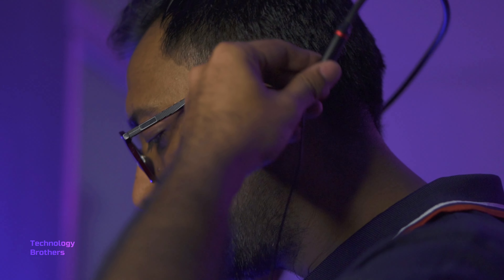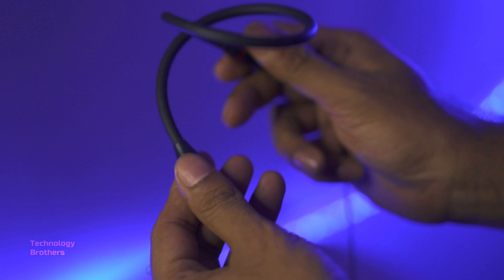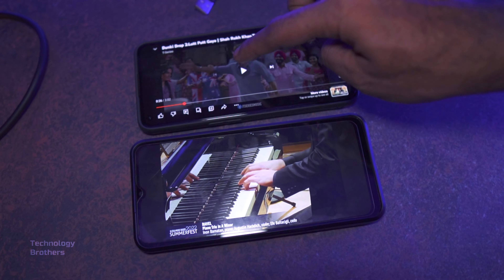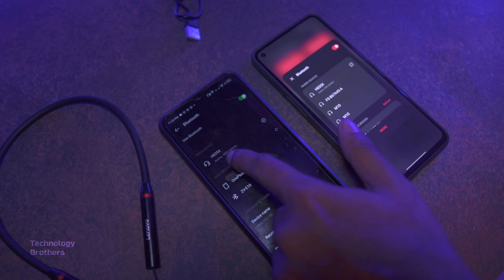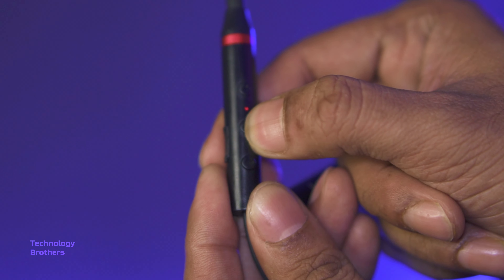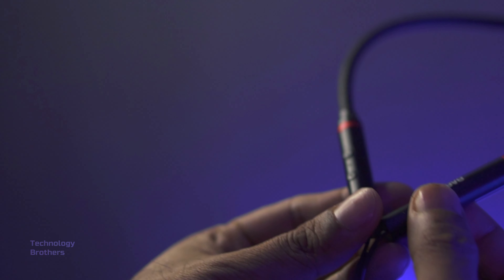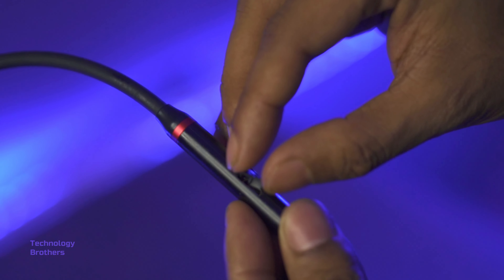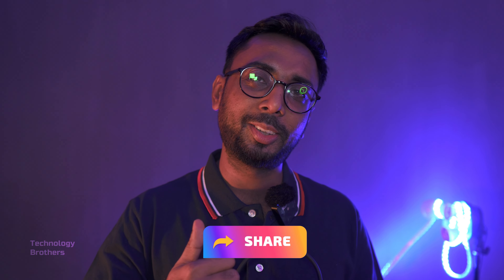নেইকব্যান্ড Lenovo HE05X Review: Best Budget Bluetooth Neckband?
আসলেই কি কিনা উচিৎ নেইকব্যান্ড The Ultimate Lenovo HE05X Review: Best Budget Bluetooth Neckband?

Welcome to our in-depth review of the Lenovo HE05X Bluetooth Neckband!

🔍 Key Features:
Discover the cutting-edge features that set the Lenovo HE05X apart from the competition. From impressive sound quality to ergonomic design, we leave no stone unturned.

🎵 Audio Quality:
Immerse yourself in the world of superior audio as we evaluate the HE05X's sound performance. Whether you're a music enthusiast or a podcast lover, find out if these earphones deliver the audio experience you crave.

🔋 Battery Life:
Nobody likes a device that dies on them mid-day! We'll break down the battery life of the Lenovo HE05X, ensuring you know just how long these Bluetooth earphones can keep up with your daily activities.

🤖 Connectivity & Compatibility:
Explore the seamless connectivity options and compatibility of the HE05X. From Bluetooth pairing to device compatibility, we'll guide you through the setup process for a hassle-free experience.

💡 Design and Comfort:
Aesthetics matter, but so does comfort! Join us as we dissect the design of the Lenovo HE05X and assess the comfort factor for extended usage.

📦 What's in the Box:
Unbox with us! We'll reveal everything that comes with the Lenovo HE05X, so you know exactly what to expect when you unwrap your new Bluetooth neckband.

👍 Verdict:
After all is said and done, we'll deliver our final verdict on whether the Lenovo HE05X Bluetooth Neckband deserves a spot in your tech collection.

🛒 Links:
Ready to make a purchase decision? Find the best deals and discounts on the Lenovo HE05X in the video description below.